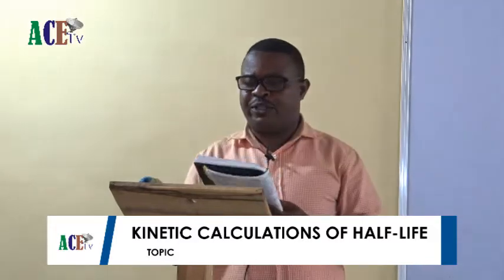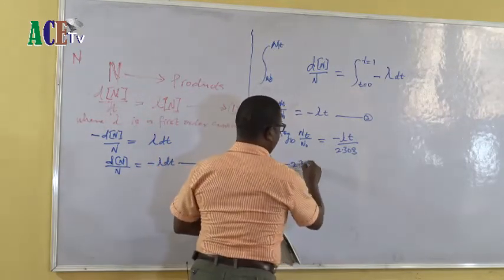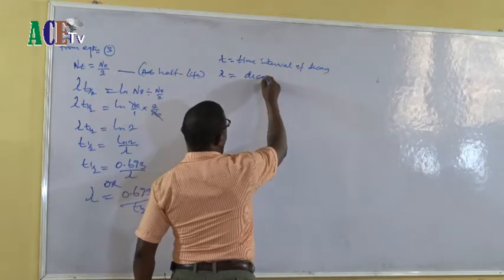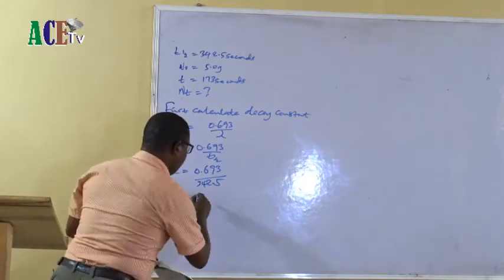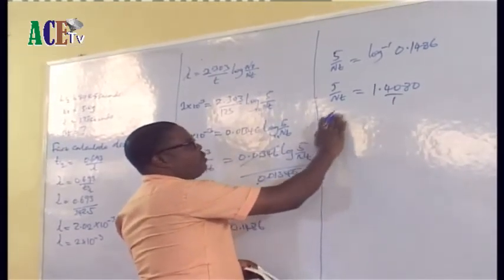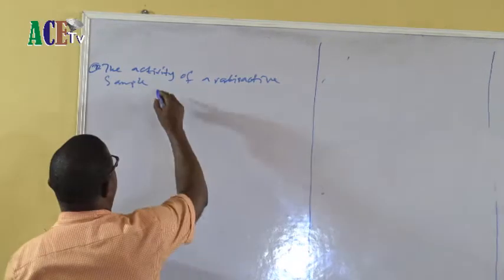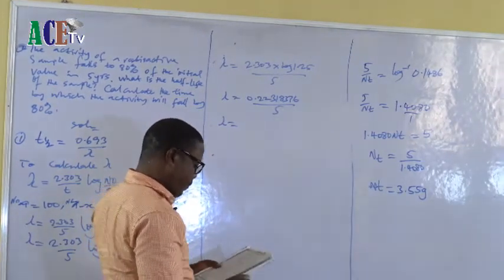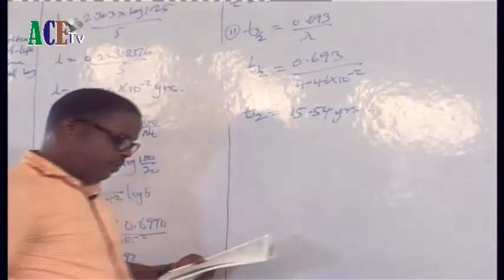CHEM 214 NUCLEAR CHEMISTRY 3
TOPIC: KINETIC CALCULATION OF HALF-LIFE
DELIVERED BY MR.T.S. OGUNGBEMI